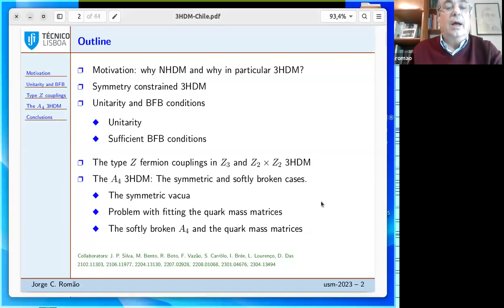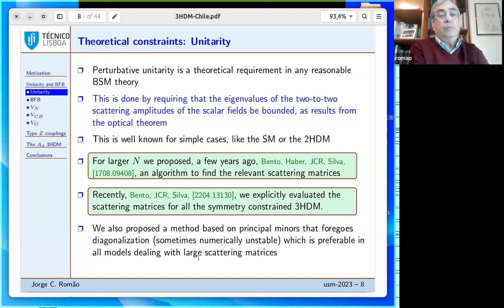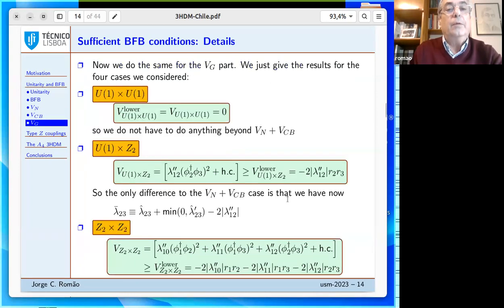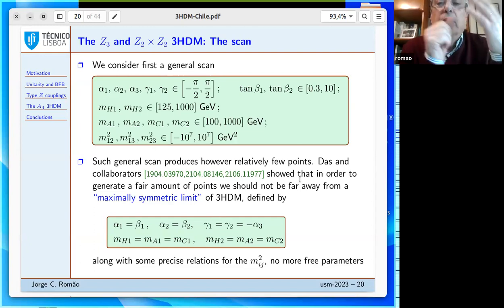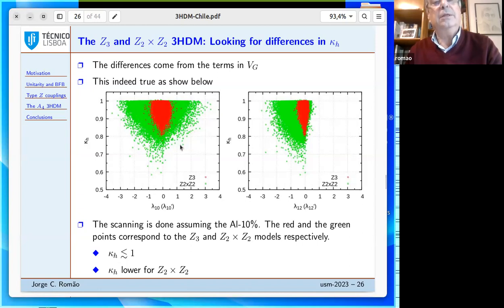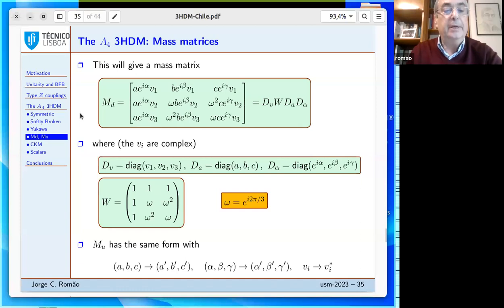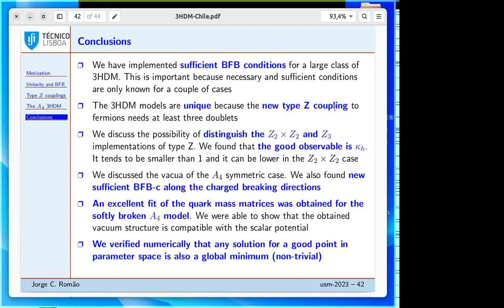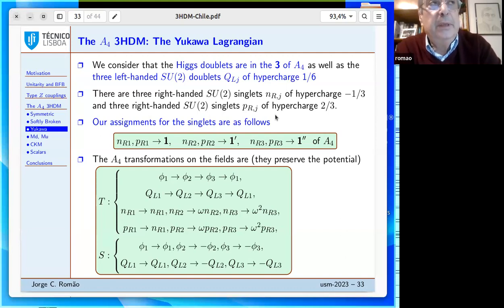New results in Multi-Higgs Models (Prof. Jorge Romao)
We review some new results in symmetry constrained 3 Higgs Doublet Models (3HDM). For the problem of Bounded From Below (BFB) we propose a simple sufficient (although not necessary) condition for the potential to be BFB. In the case U(1)xU(1) we compare this condition with the necessary and sufficient conditions that are known. We also review and compare the cases of Z2xZ2 and Z3, where no such conditions are known.  In the second part we consider 3HDM with an A4 symmetric potential. We discuss the possible vacua when the symmetry is exact and when we consider soft symmetry breaking. We show that in this last case that we can have an excellent fit of the quark mass matrices.

Based on arXiv: 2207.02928, 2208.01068, 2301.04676.